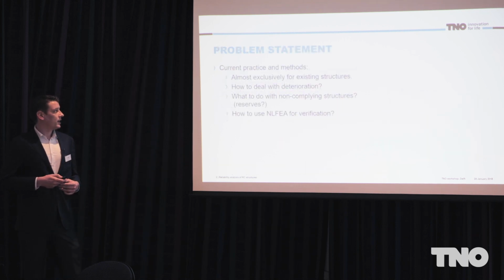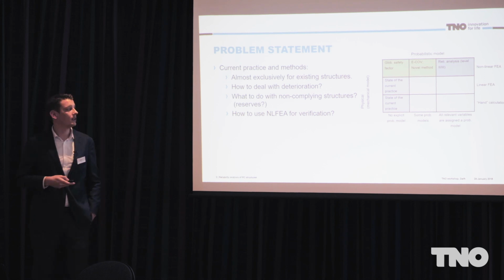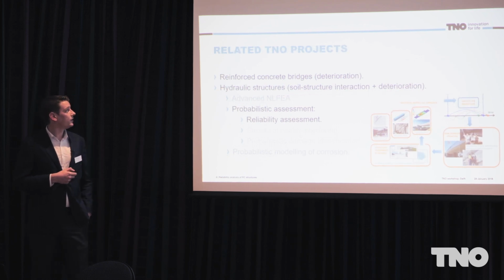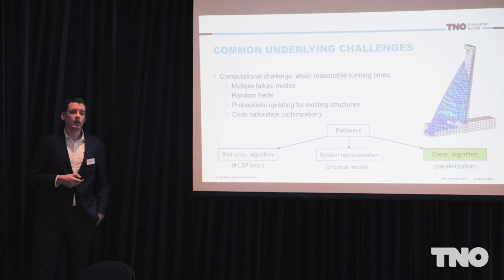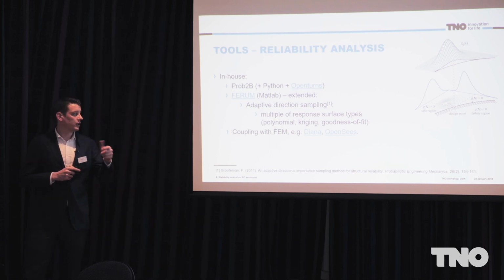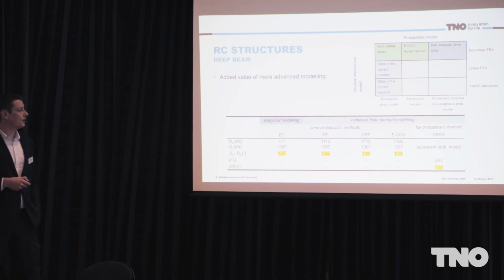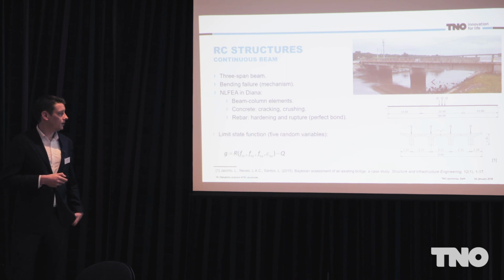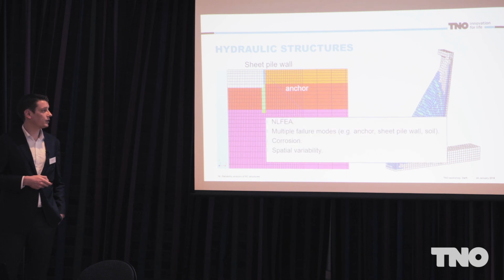Árpád Rózsás - Reliability analysis of RC structures: accomplishments and aspirations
Speaker: Árpád Rózsás
Title: Reliability analysis of reinforced concrete structures: accomplishments and aspirations
Location: Delft, The Netherlands
Date: 24 January 2018
Organizer: TNO, Department of Structural Reliability